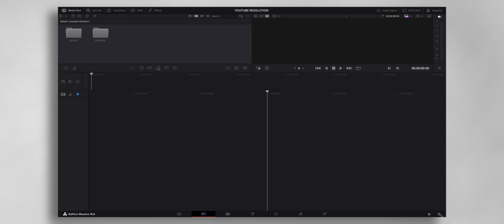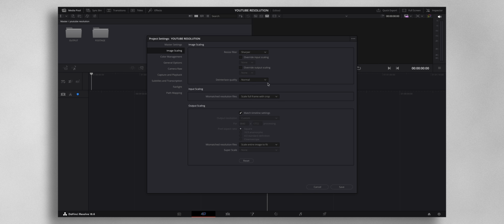NEW YOUTUBE SETTINGS | Experience the FULLSCREEN Thrill | Davinci Resolve Tutorial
Get the best viewing experience of youtube on your smartphone for your videos by doing these simple steps on Davinci Resolve.